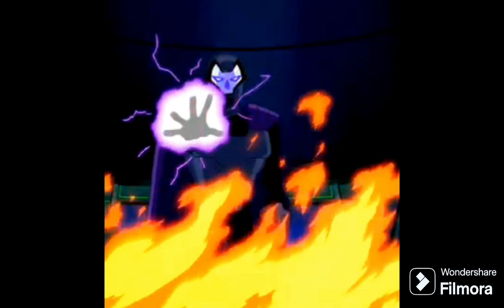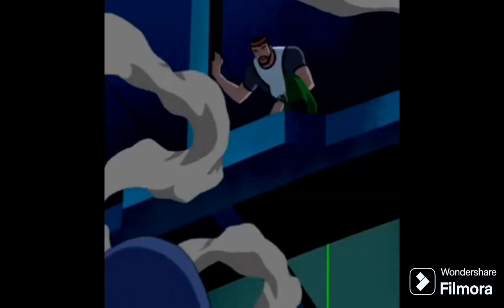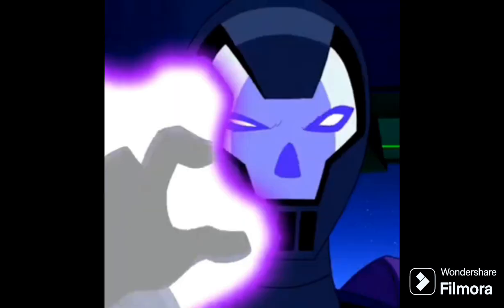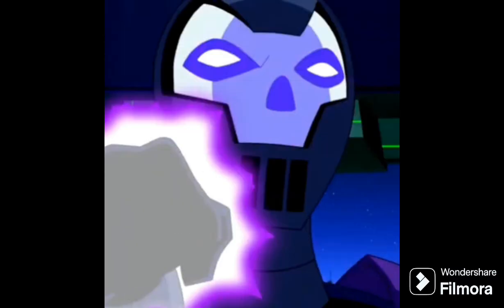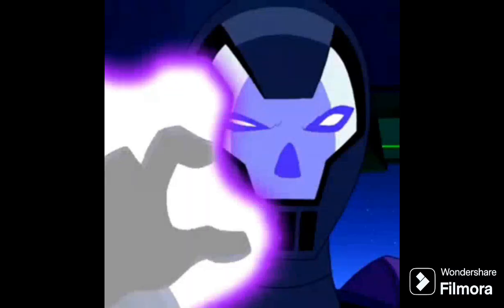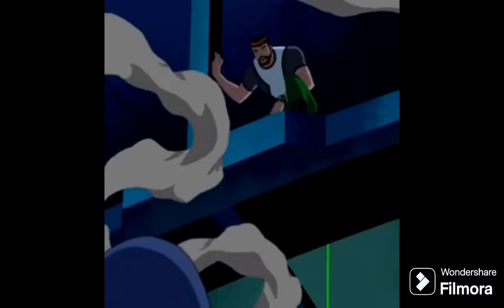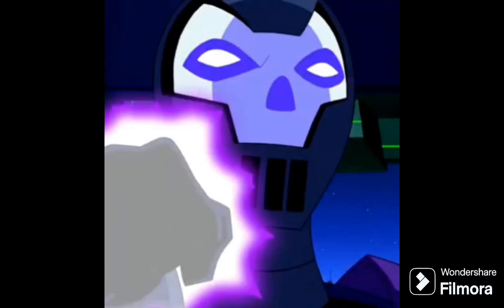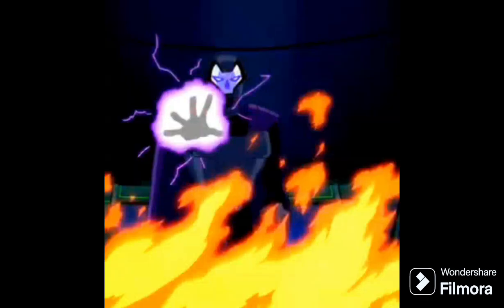Ben 10. And eon timeline theory